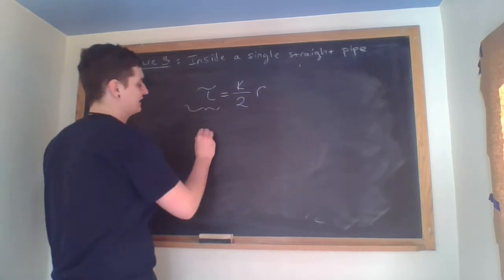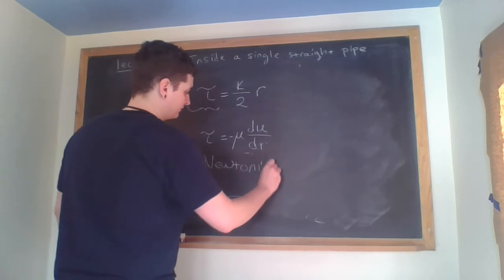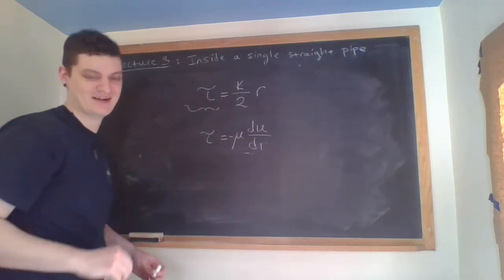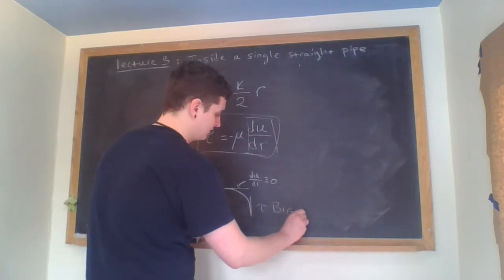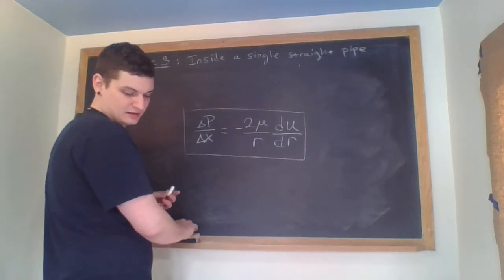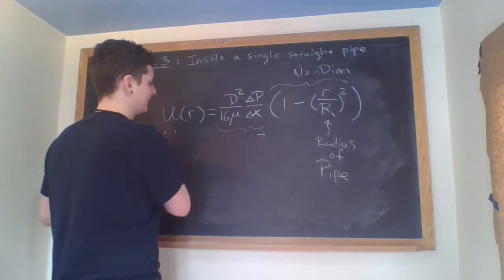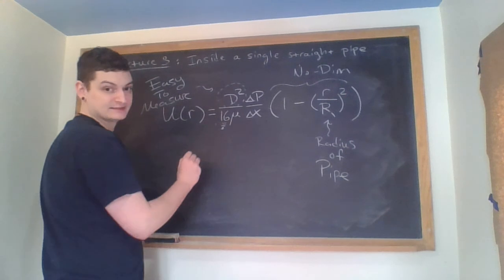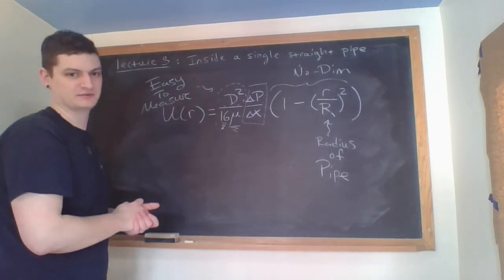03.5 Inside A Single Straight Pipe